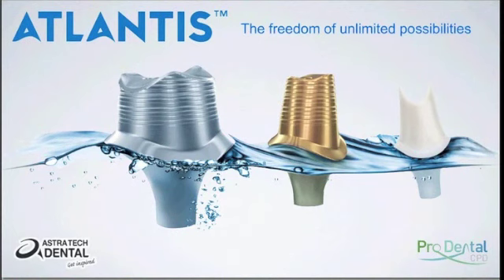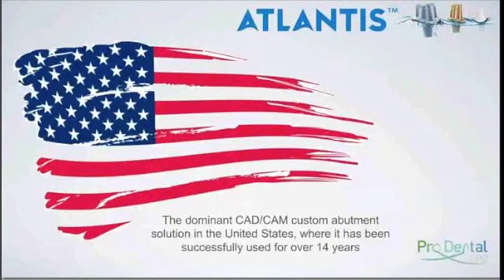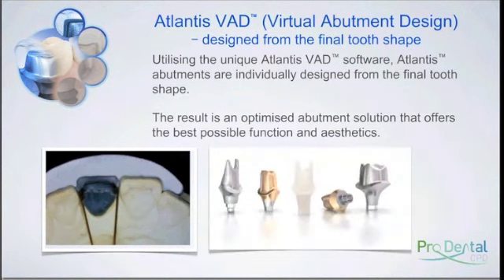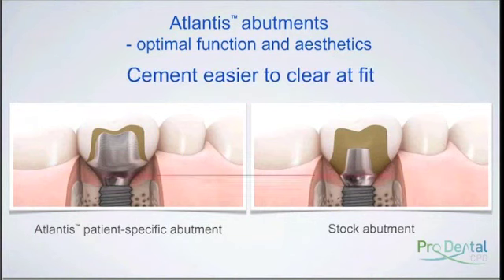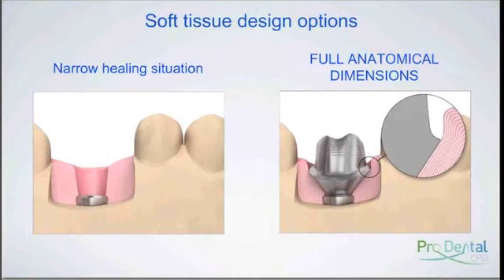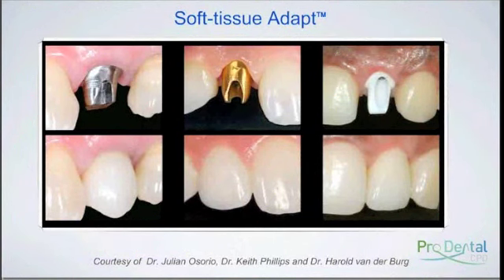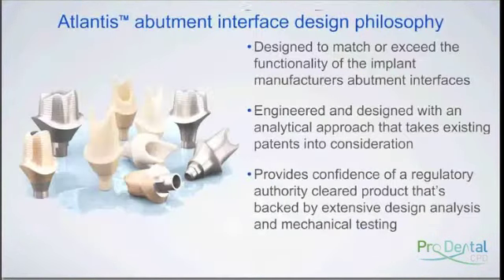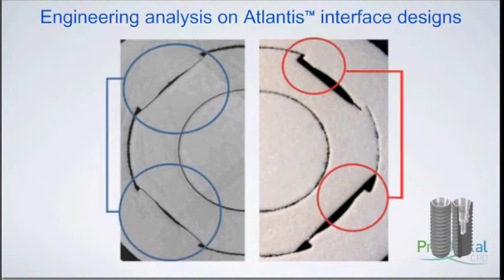Atlantis dental implant abutment webinar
Discover the clinical benefits in practice of why Atlantis CAD/CAM abutments are the natural choice for patient-specific, cement-retained implant prosthetics for all major implant systems. A short preview of our webinar from Stephen Campbell, take a look at the whole presentation